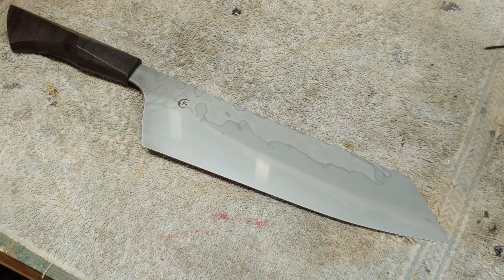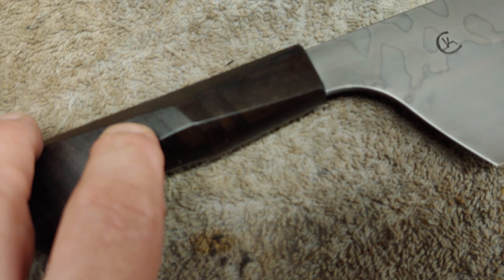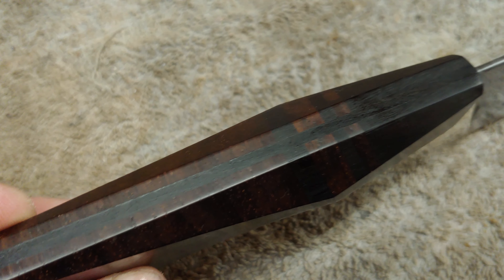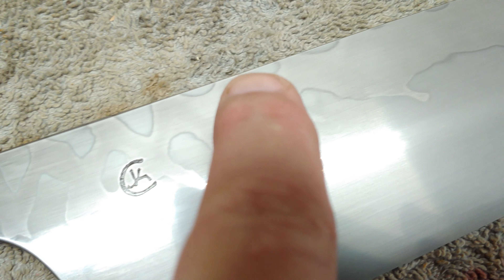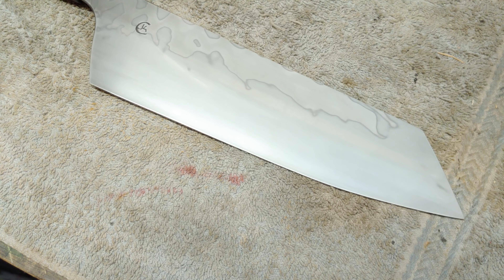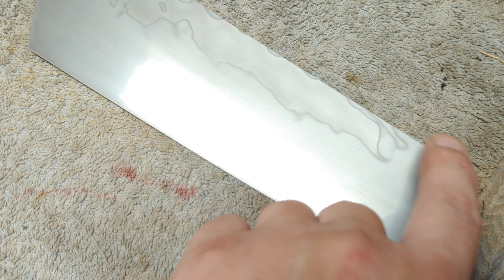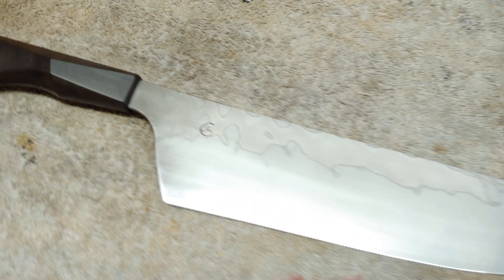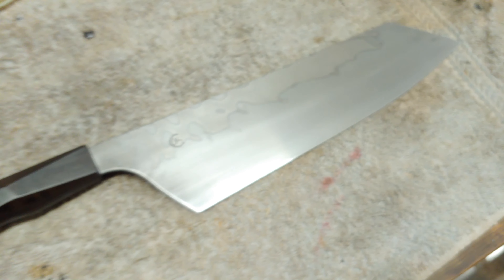TJ Thompson Guitars 230mm W2 Honyaki XXT Nabunka